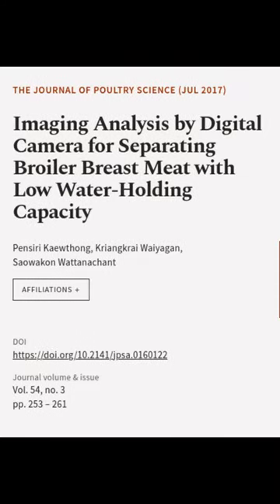Imaging Analysis by Digital Camera for Separating Broiler Breast Meat with Low Water-... | RTCL.TV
### Keywords ###

### Article Attribution ###
Title: Imaging Analysis by Digital Camera for Separating Broiler Breast Meat with Low Water-Holding Capacity
Authors: Pensiri Kaewthong, Kriangkrai Waiyagan ,and Saowakon Wattanachant
Publisher: Japan Poultry Science Association
DOI: 10.2141/jpsa.0160122

### Video Timestamps ###
0:00:00 - Summary
0:00:18 - Title
0:00:24 - End